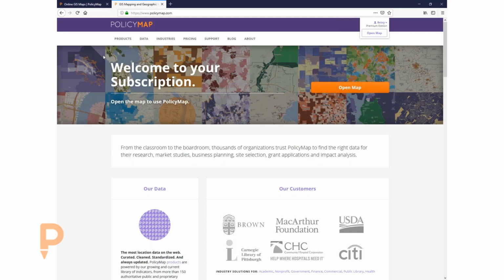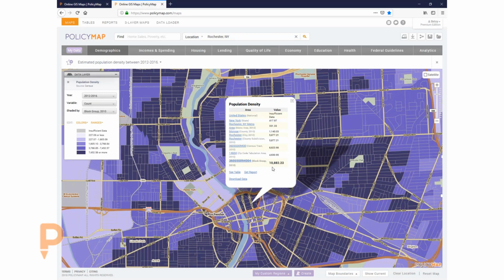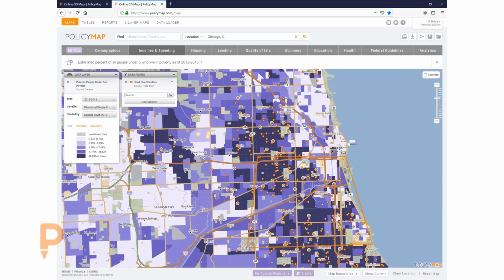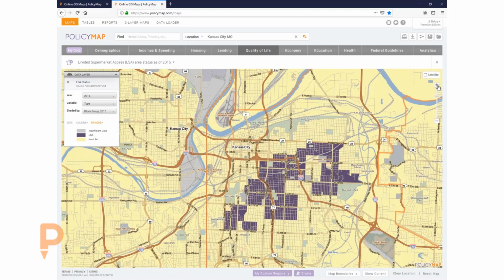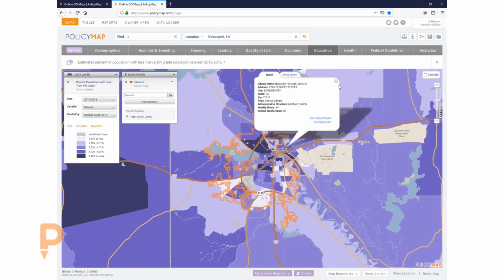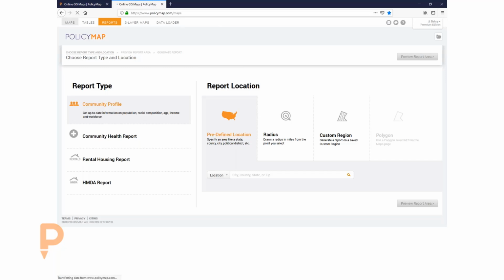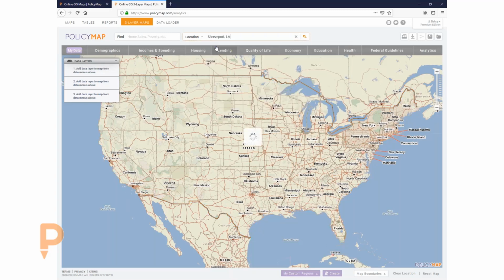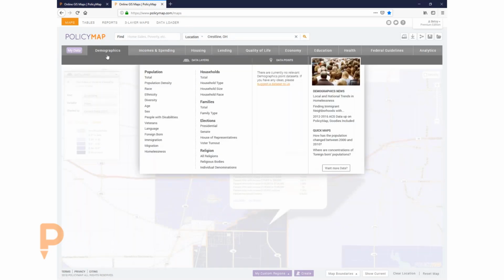Easy Data Visualization for Public Libraries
Join Betsy Minnich as she explains the unique uses and datasets for a public library.

• Map social needs along with federal incentive programs like Opportunity Zones, Community Development Block Grants, and New Markets Tax Credits.
• Identify where everyone from schoolchildren to seniors are affected by poverty, and lack access to the internet, food, health, and education.
• Discover more about the varied needs of your community including using indicators related to diversity, language, homelessness, health, and much more.
• Find lending, home sale, rental, and mortgage data. What neighborhoods are cost burdened? Where are the unbanked households? Find cost-burdened census tracts and block groups.